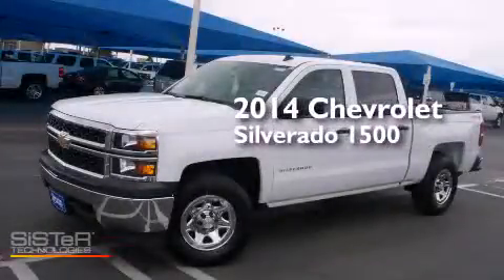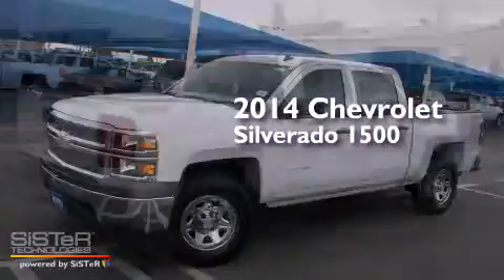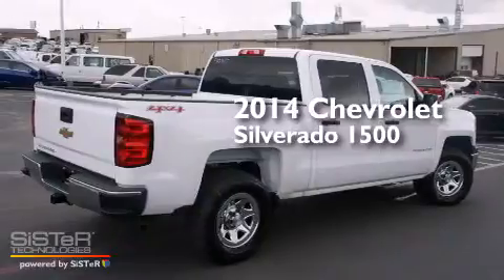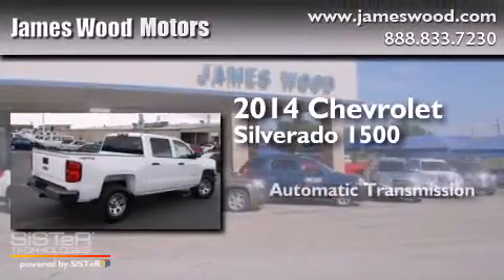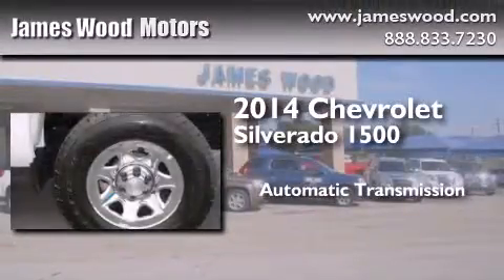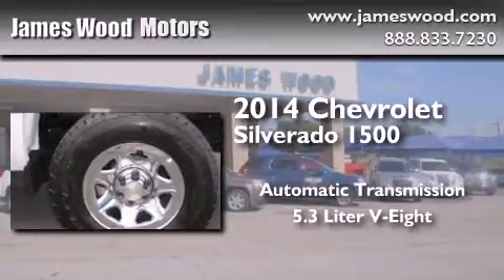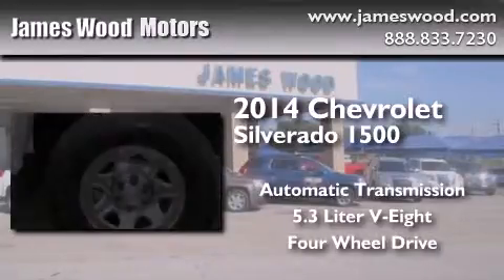2014 Chevrolet Silverado 1500 Denton TX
We've been honored to serve the Decatur TX area , we promise that your experience at our dealership will exceed your expectations ! Year : 2014 Make : Chevrolet Model : Silverado 1500 Engine : 5.3L 8 Cyl. Fuel Injected Trans . : Automatic Exterior : Summit White Miles : 6 James Wood Motors US Hwy 287 South Decatur , TX 76234 Welcome to James Wood - your source for quality new and used cars from Buick , Cadillac , Chevrolet , GMC , Hyundai , and Pontiac . With two north Texas locations to serve you - Decatur and Denton - our new new used car sales force is ready to assist with your next new or used car purchase . We have a large inventory of new and used cars ready for delivery today . Proudly serving the Dallas and Fort Worth Metroplex ! The James Wood Auto Group's business philosophy is to provide our customers with quality Chevrolet , Pontiac , Hyundai , Buick , GMC , and Cadillac cars , trucks and SUVs , but also provide great value and service . We are celebrating 30 years in the automotive business in the Dallas - Ft . Worth , Texas area , and it is our policy to treat every visitor that enters our Chevy , Pontiac , Buick , GMC , Hyundai , and Cadillac dealership doors as an honored guest without exception . The bottom line is we work hard every day to provide a friendly and professional sales experience for the car or truck buyer , quotes Mr . Wood . Every customer deserves that and we guarantee that you'll find it at the James Wood dealerships . 2014 Chevrolet Silverado 1500 Decatur TX